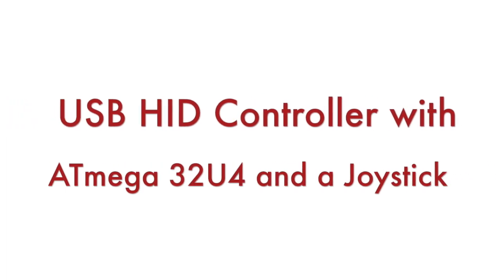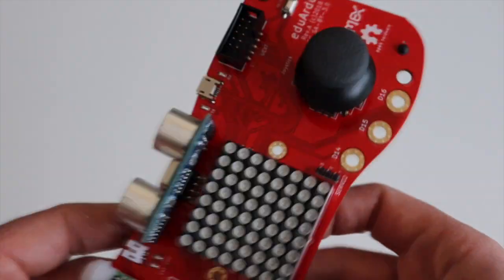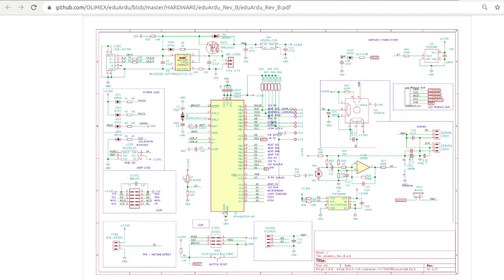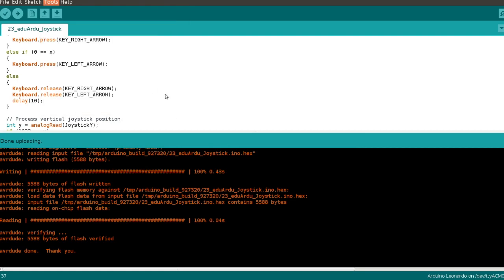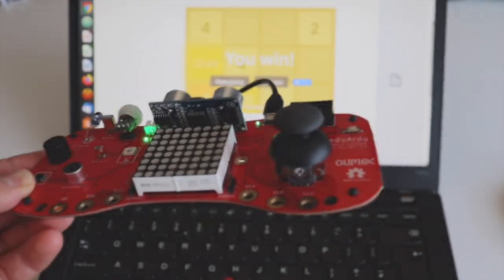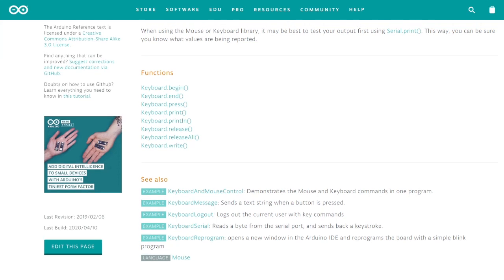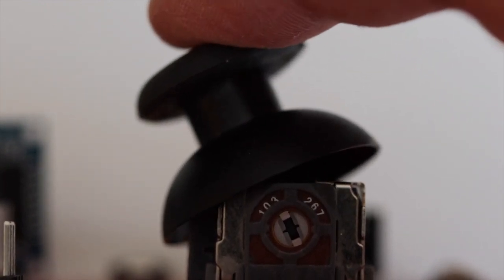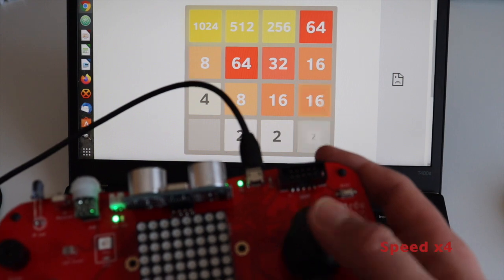USB HID Mini Keyboard from ATmega 32U4, Joystick and Arduino Sketch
Step by step example for making USB HID device from development board with Microchip (Atmel) ATmega 32U4, analog joystick and USB to microUSB cable. Appropriate for any board with 32U4 such as Arduino Leonardo, Arduino Micro, Adafruit ItsyBitsy, Sparkfun Pro Micro, etc. The particular example is using the open source hardware education board Olimex eduArdu because it has a built-in joystick. The Arduino sketch is based on the Arduino library Keyboard. The source code is available as in GitHub:

The joystick is connected to analog pins 0 and 1. Similar joystick can be purchased as a convenient modules from amazon or ebay.